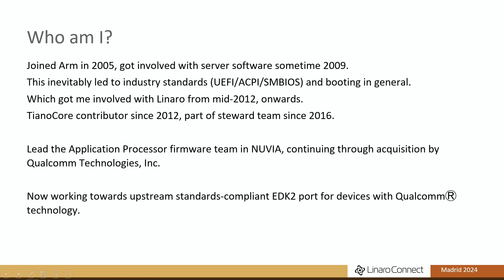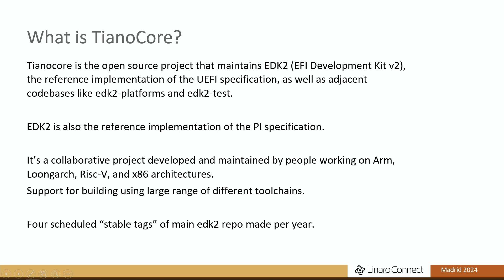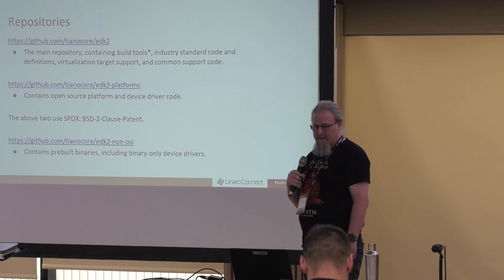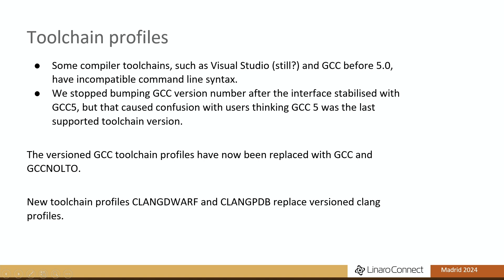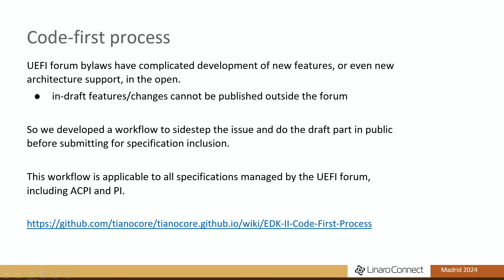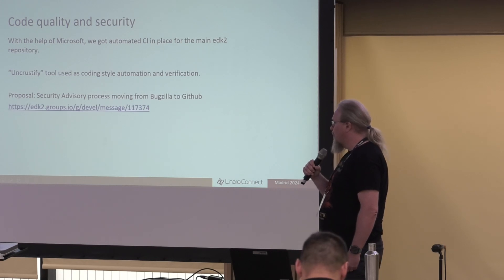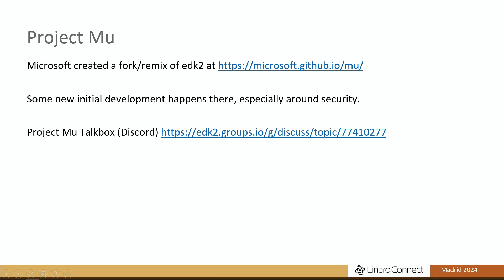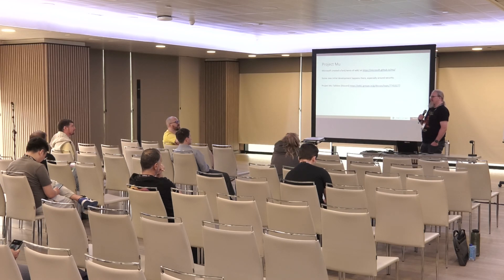MAD24 311 TianoCore community update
TianoCore is the project that maintains the edk2 project, the UEFI reference implementation, as well as other related projects - like edk2-platforms. It's been quite a few years since we talked about these at Connect, so here are some updates on: changes since before the plague, upcoming changes to processes, upcoming changes to codebases, new features.